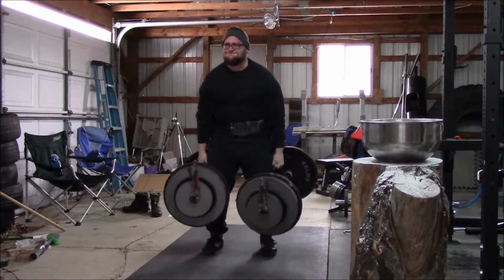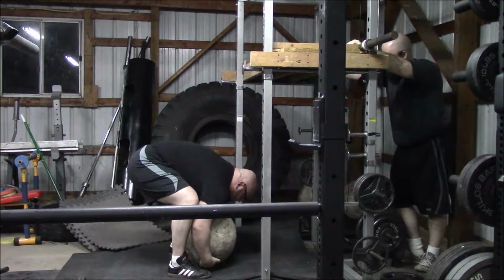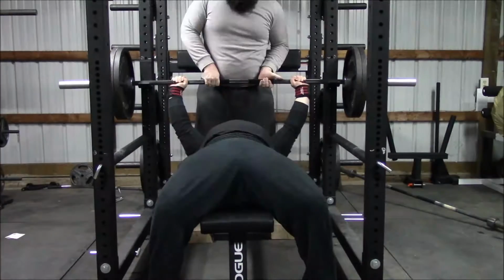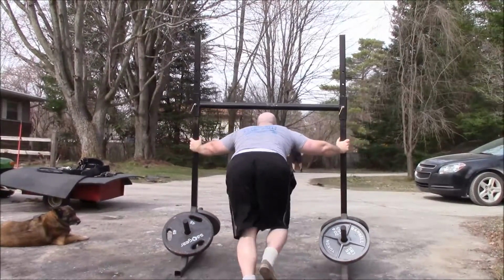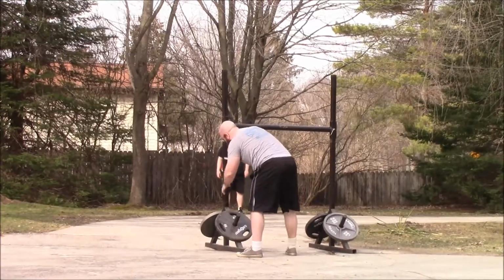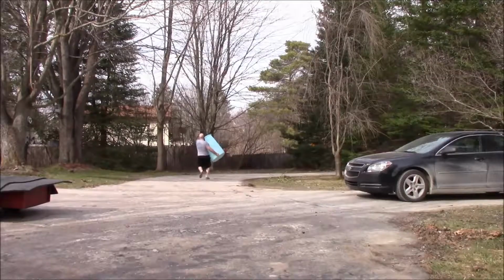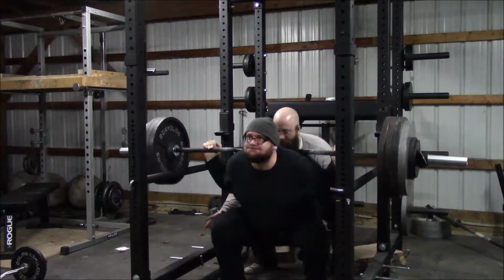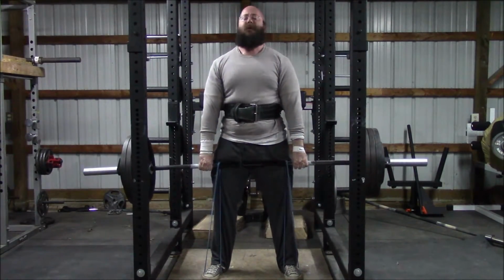March 2016 Recap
March was a pretty irritating month for me - between the diet and my hip going out I just lost all motivation to post training logs for a while there.  So here is a video capturing the highlights - top sets and cool stuff that we did during the month of march.